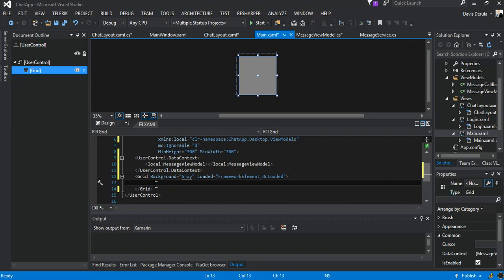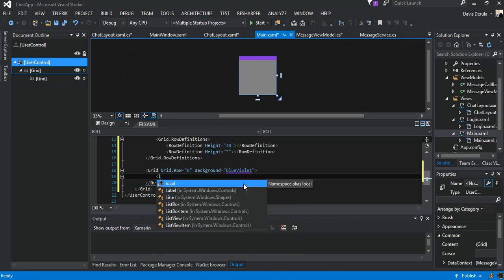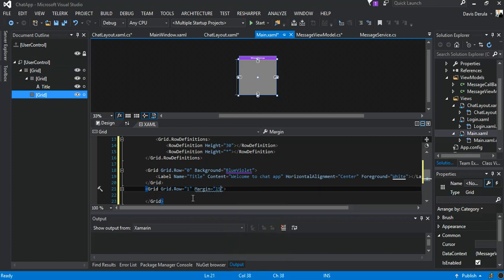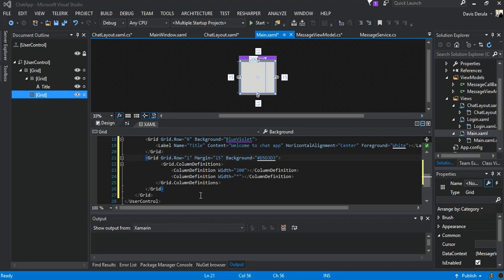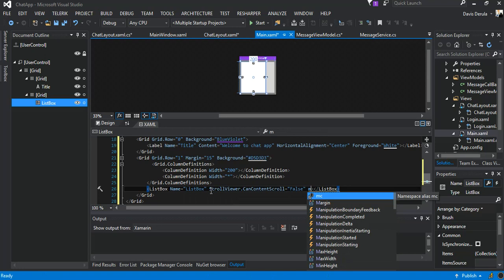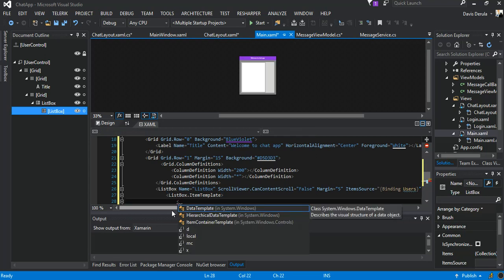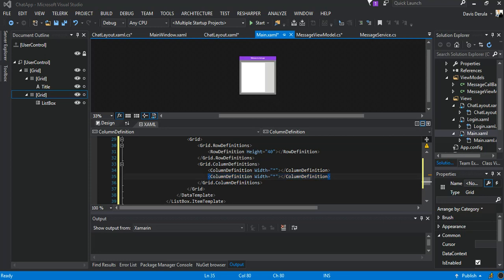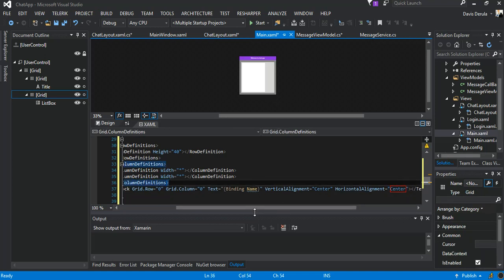WCF TCP/IP Duplex Chat Application with WPF Pt 9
Prerequisite =:
Visual Studio 2015 +
WPF
C#

This is a c# wcf and wpf chat application highlighting the tcp/ip
duplex transportation channel

Wcf duplex channel factory provides a way for services to
connect to connected clients using a callback proxy
provided by the connected client.
connected wcf clients can receive server updates without initiating
the request.

whatsapp c#, wcf api, freelance

c# wcf tcp, wcf tcp, .net tcp, tcp duplex, wcf duplex, wpf wcf ,
visual studio, .net app, console app,c#,wcf,.net core